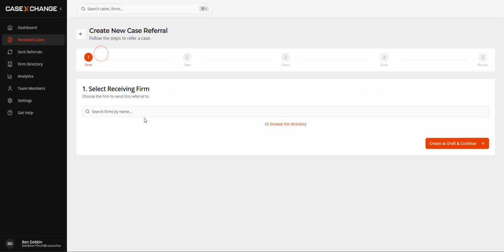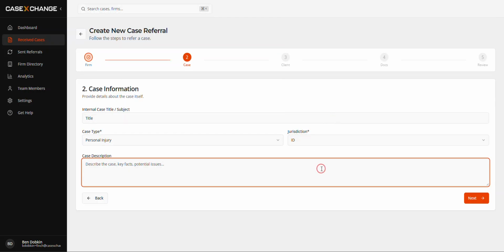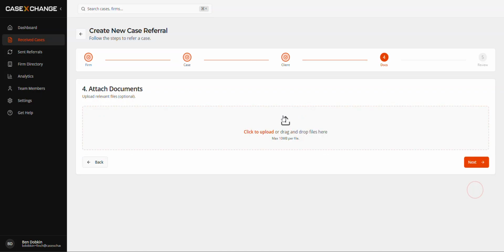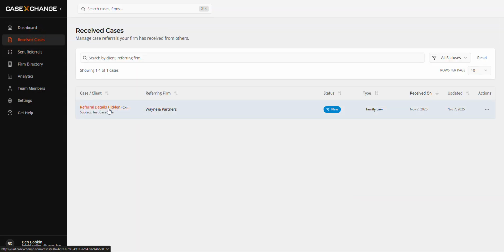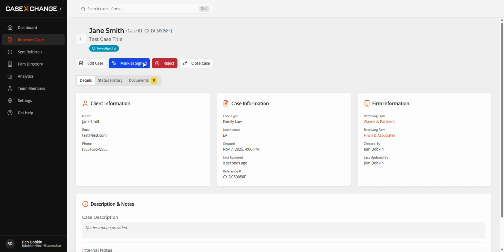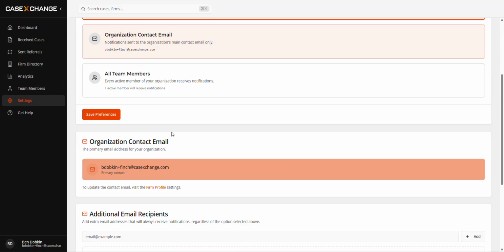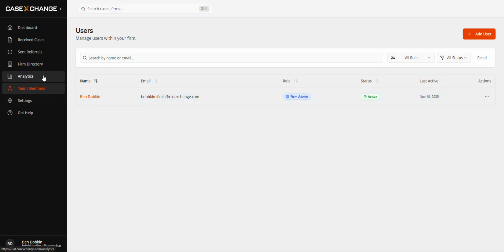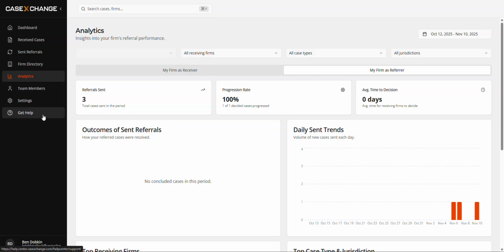Case Xchange - Sending & Receiving